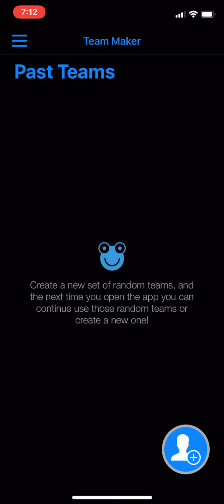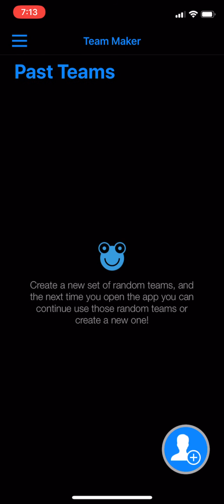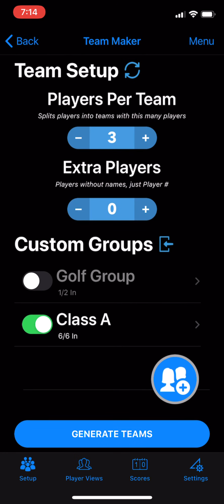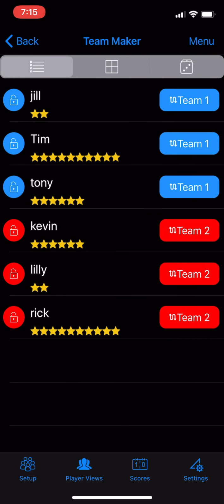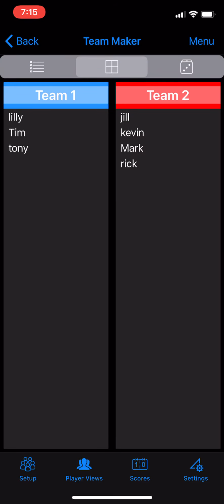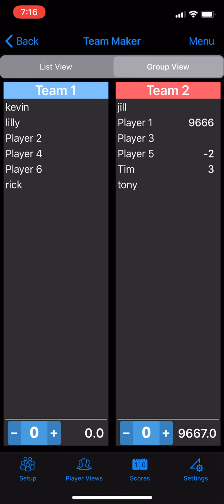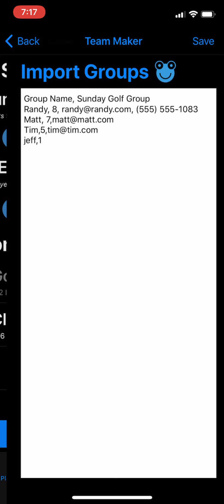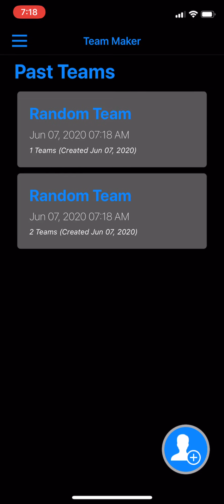Team Maker Pro Walk Through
Team Maker, Random Games Walk Through